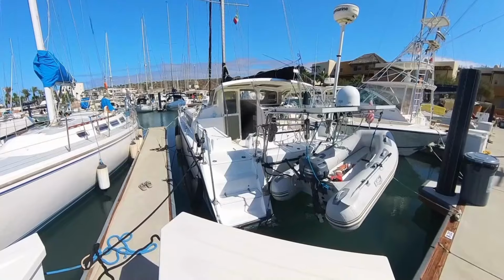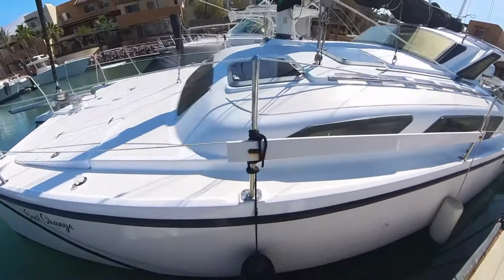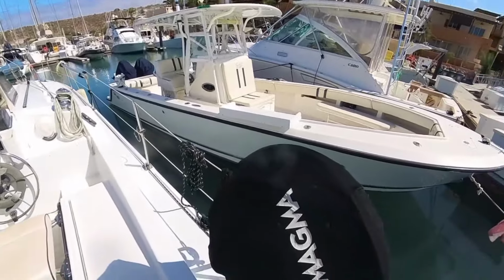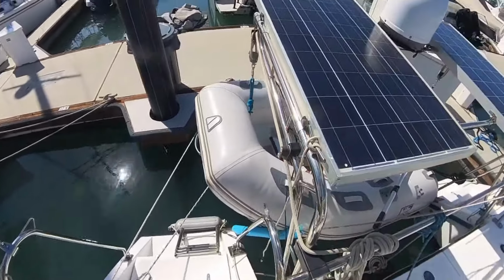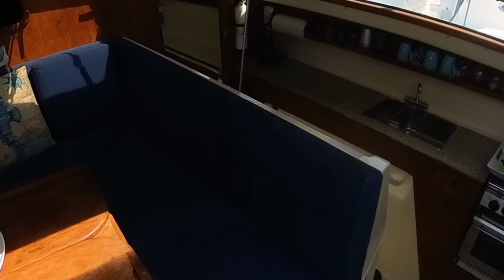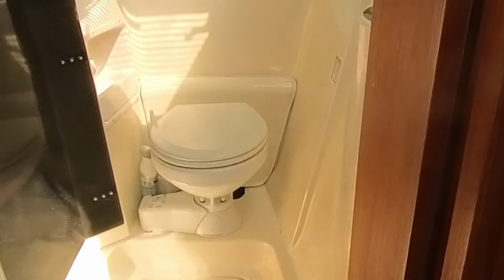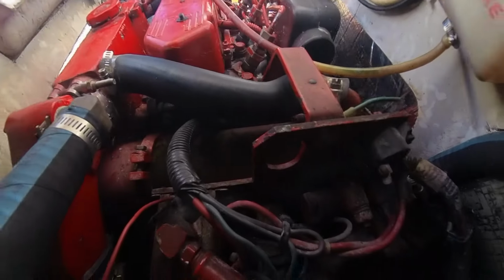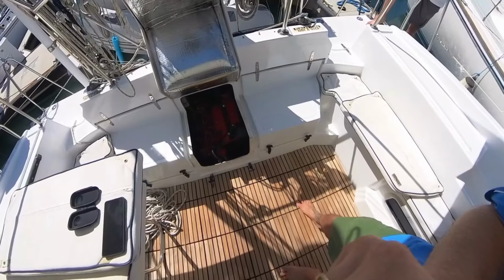Cool Change You Tube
Experience the Legendary Gemini 105Mc for sale by La Paz Yachts 🌞

Join us as we explore this excelente vesel available for ownership in LaPazMexico

KEY FEATURES:
Lifting centerboards & kick-up rudders for shallow waters 🌊
Compact 33' 6" length & 14' beam for easy mooring 🚤
Ideal for families or as a couple's spacious water condo 🏡
This Gemini 105Mc won't be around for long! Check out her specs and schedule your viewing today. ⛵